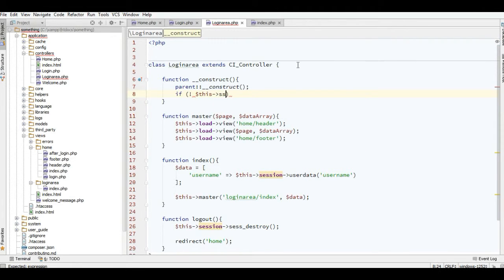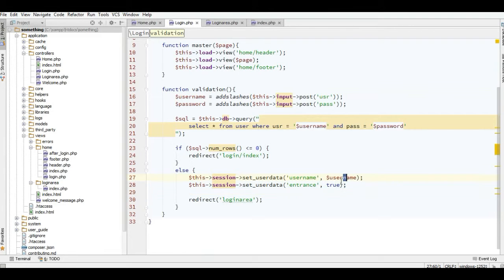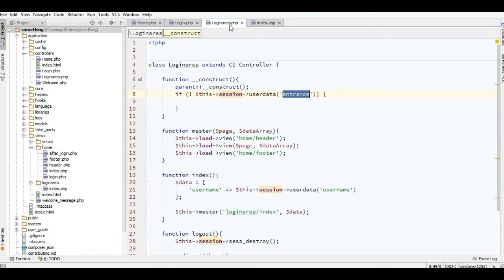10 How to prevent access to the login area in Codeigniter 3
Hello,

In this tutorial I will show you how to prevent access to the login area. In my previous video, we'll see that login area still can be accessed without login though the session value is empty.

We gonna fix this and make it accessible with login only.